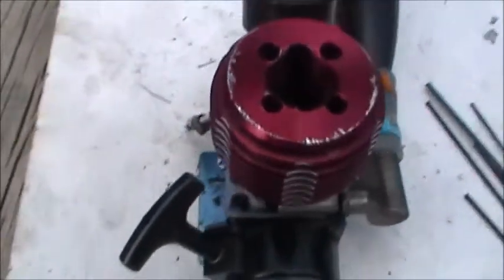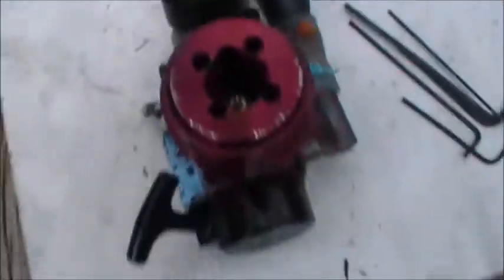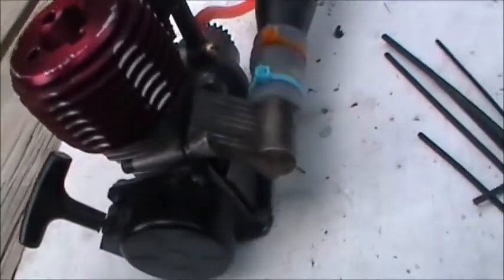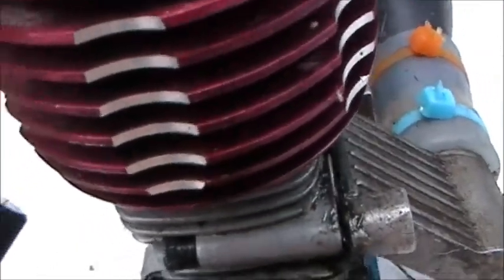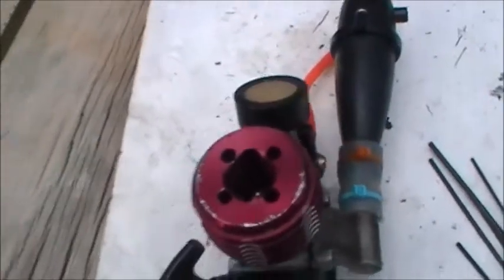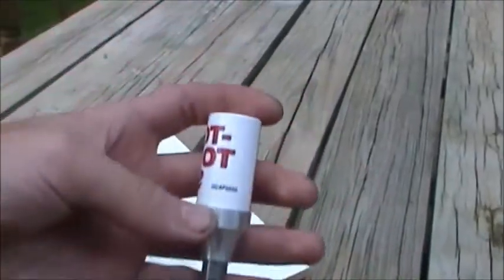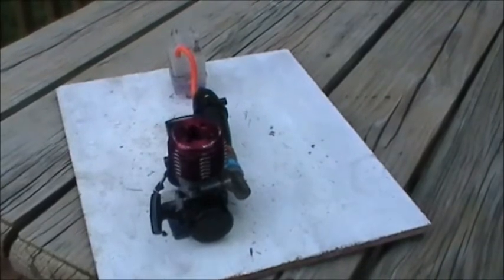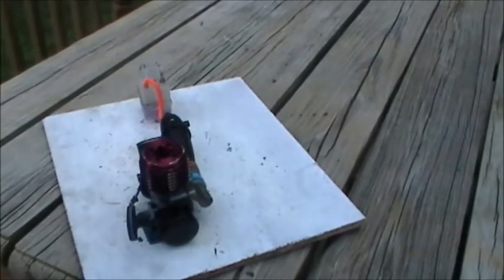rev up! nitro race engine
i run my .18 nitro engine